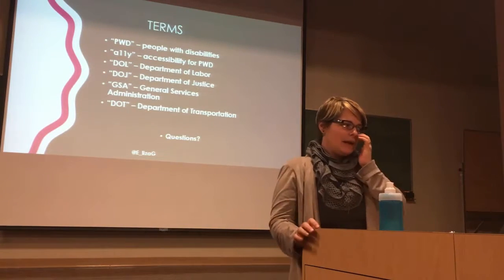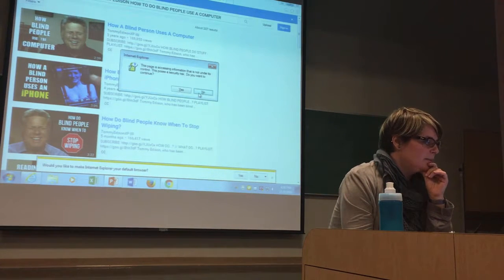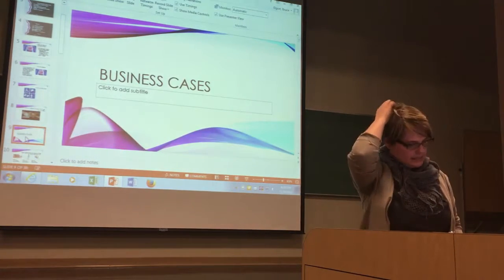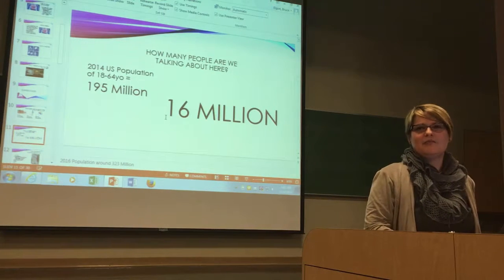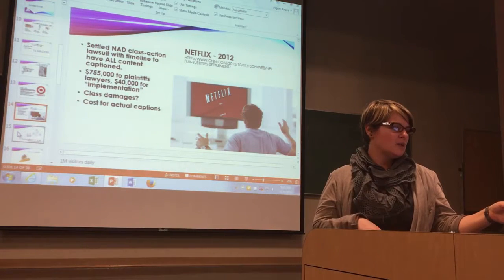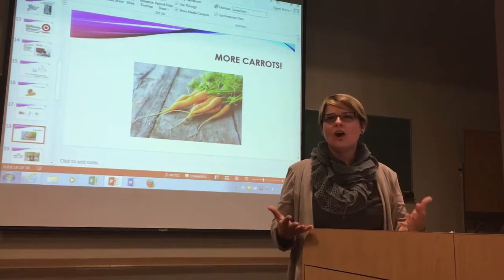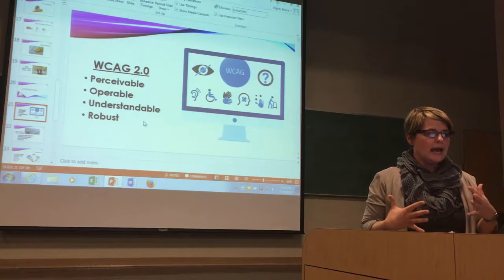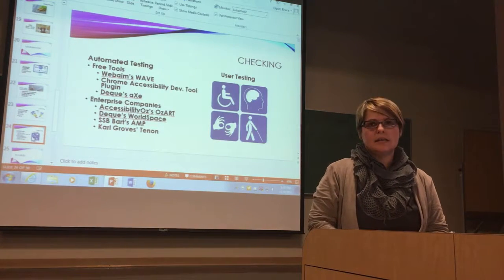Eliza Greenwood: The Convergence of Digital Marketing and Accessibility